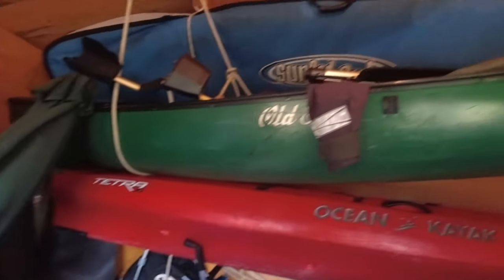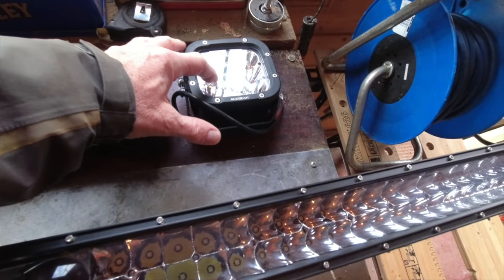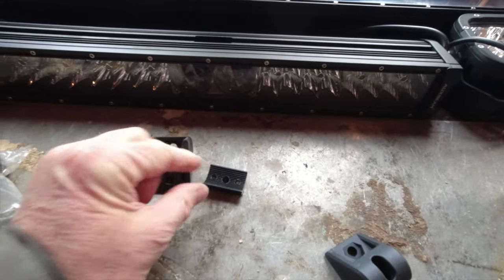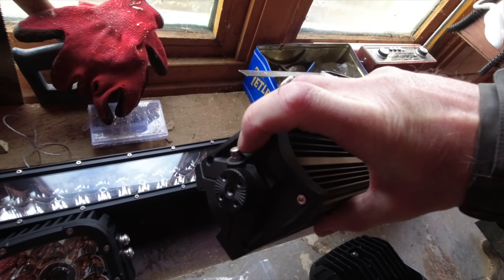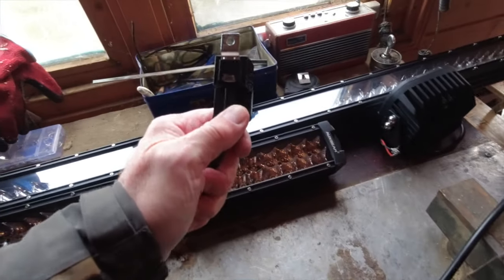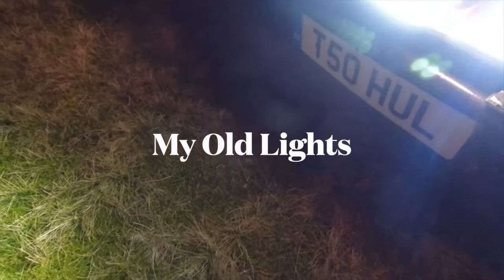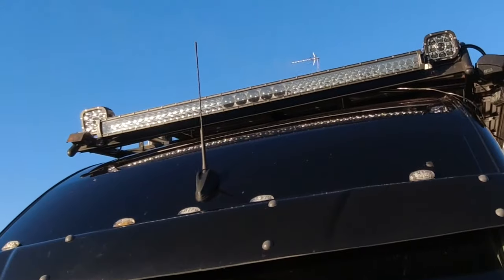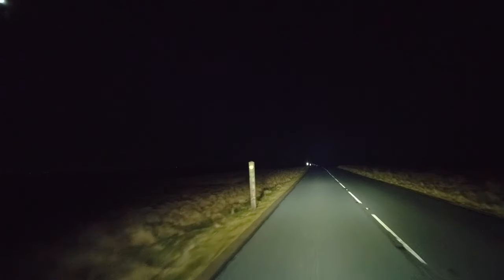Auxbeam Camper Van Lights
In This video we test a set of lights from Auxbeam on our VW Crafter Campervan.

Theses are the lights we fitted

5 Inch 110W 11000LM Custom Lens Spot LED
Driving Lights